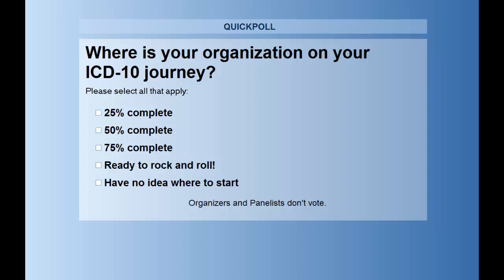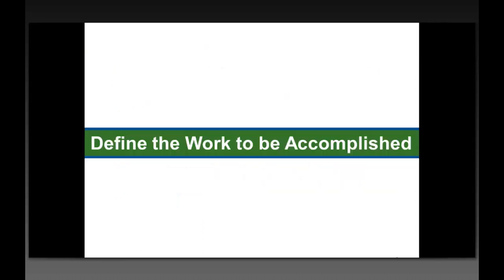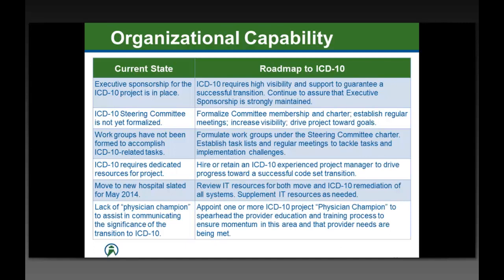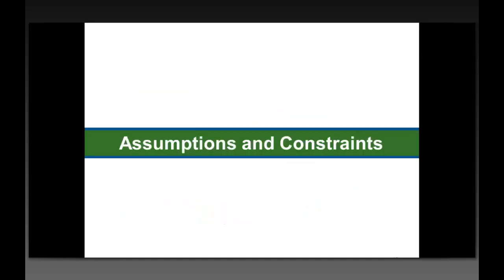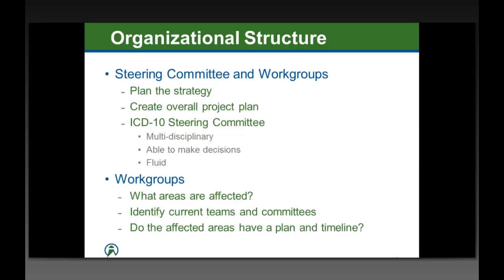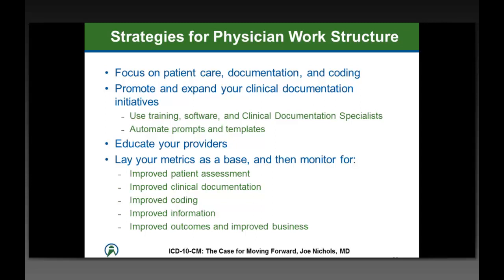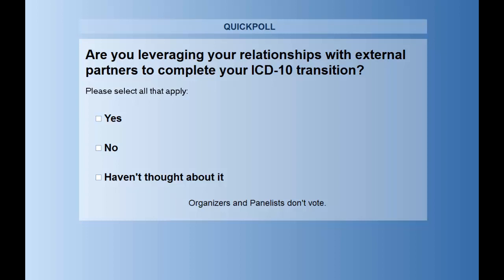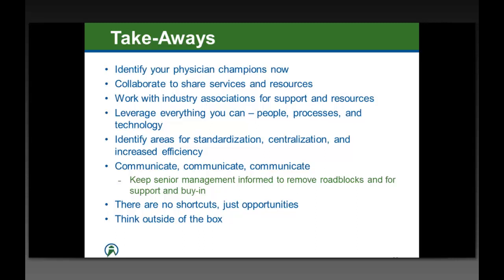The Transition to ICD-10: Building the Bridge as You Walk on It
With Chris Kalish, Beacon Partners.